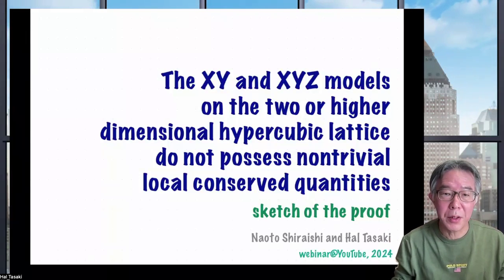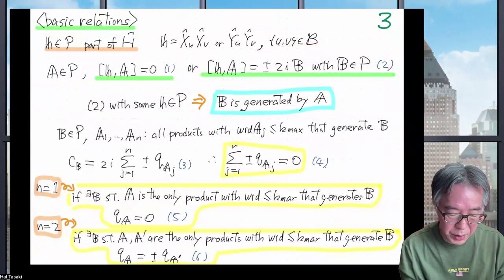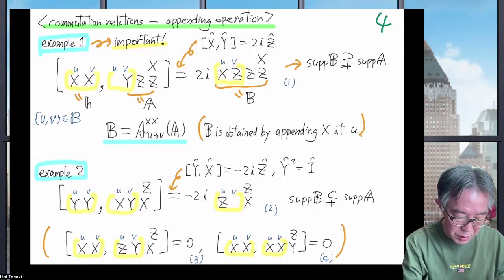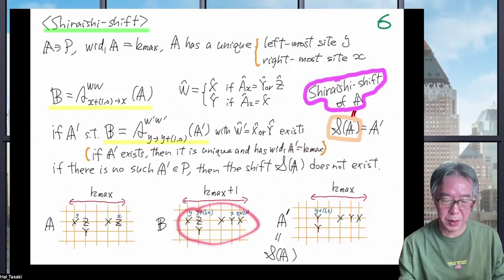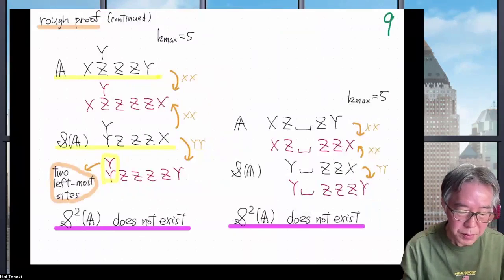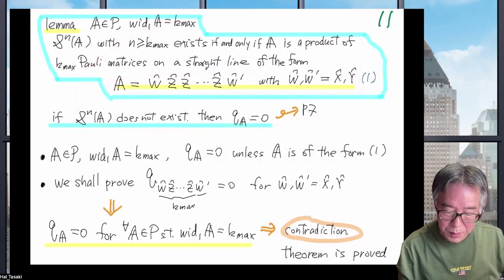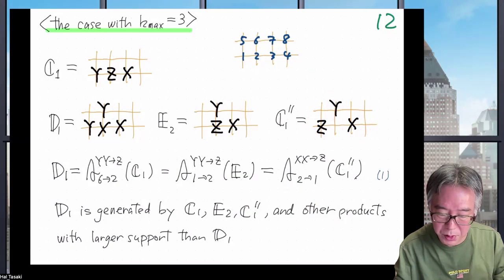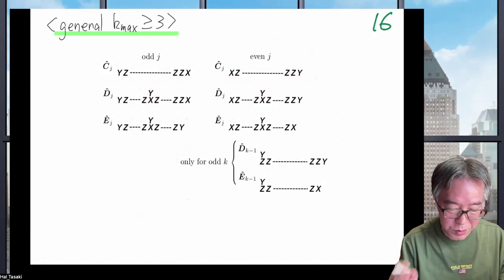Proof of the absence of nontrivial local conserved quantities in the 2-dimensional S=1/2 XX model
I discuss the main ideas of the proof in the recent paper "The S=1/2 XY and XYZ models on the two or higher dimensional hypercubic lattice do not possess nontrivial local conserved quantities" by Naoto Shiraishi and Hal Tasaki
Here is the main webinar in which I discuss the main results of the above peper.
for lecture slides and other online lectures